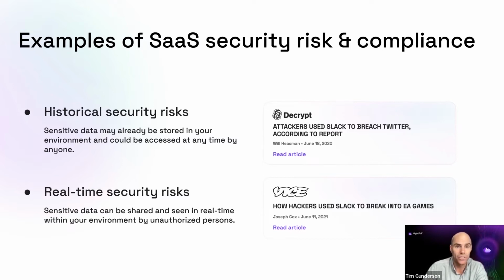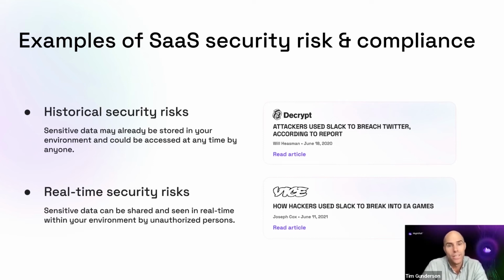Zero Trust SaaS Data Security Webinar - SaaS Data Security Risk (Part 3)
In this segment from one of our previous webinars on SaaS data security, Nightfall CRO Tim Gunderson discusses the common types of data security risks that emerge from today's cloud security landscape and why they're so hard to mitigate without the proper tools.